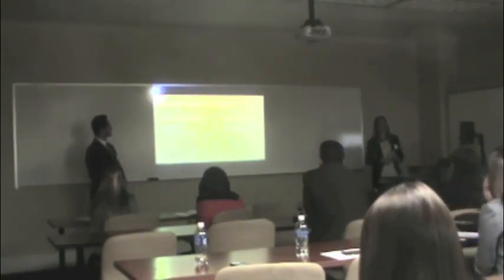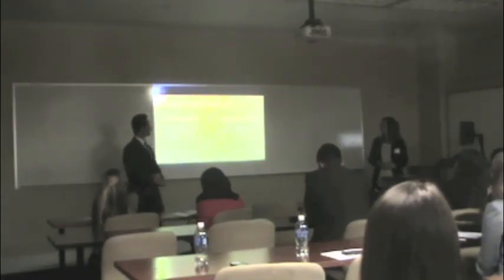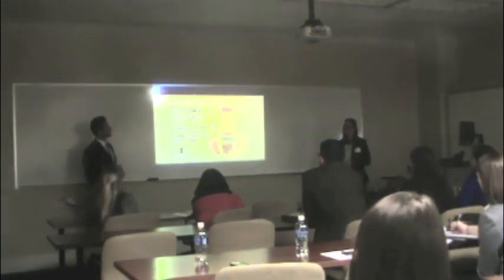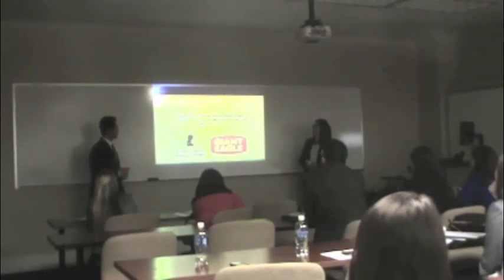Factors Contributing to High Involvement in Cause Related Marketing Campaigns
Adrea Sustarsic (RMU) and Geno Taglione (RMU) present at the 2016 Intersections: Undergraduate Research Conference on the campus of Robert Morris University.